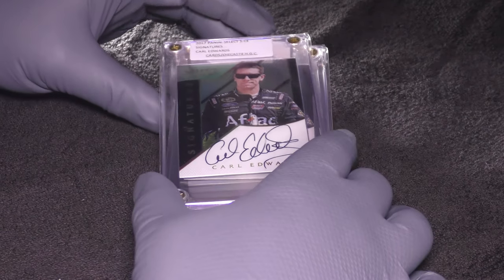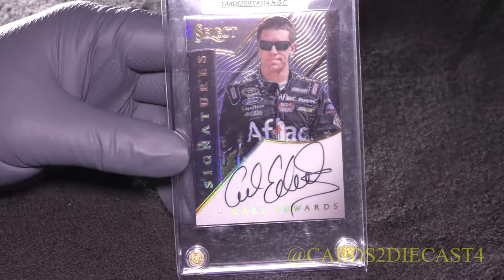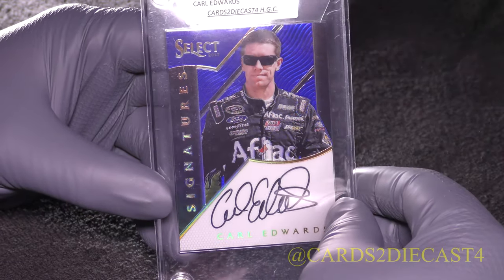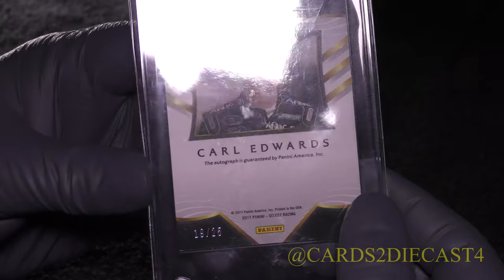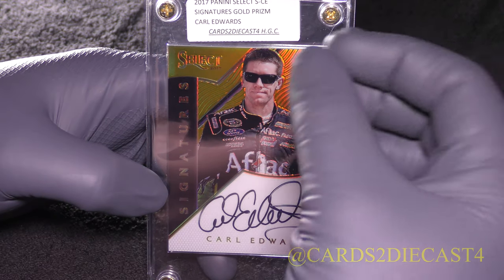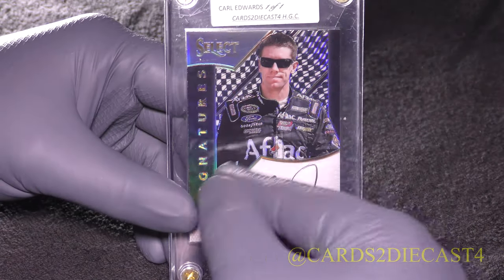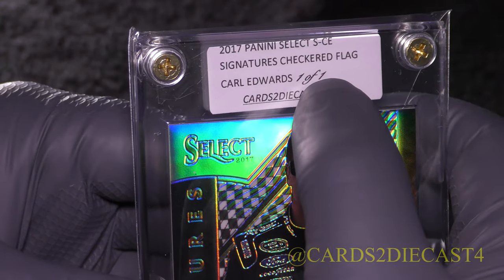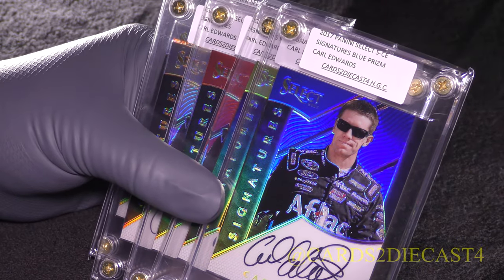CARL EDWARDS: The Complete 2017 Panini Select Signatures Set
In this episode, we take a quick showcase look at the complete 5 parallel signatures autograph set for Carl Edwards. This set is from 2017 Panini Select. It is a Holy Grail Collection set. This means this set is NFS/NFT at this time.